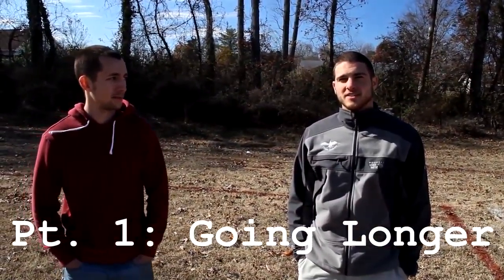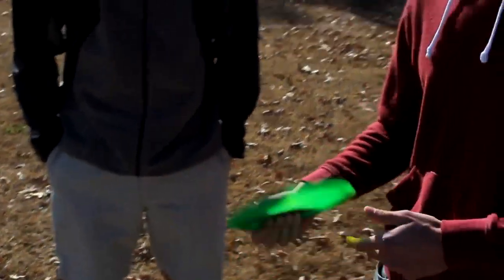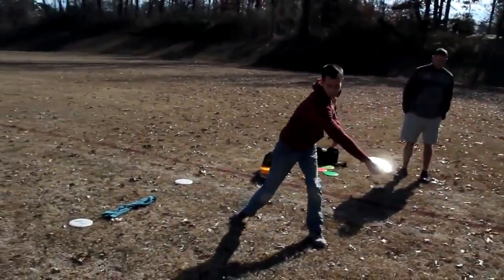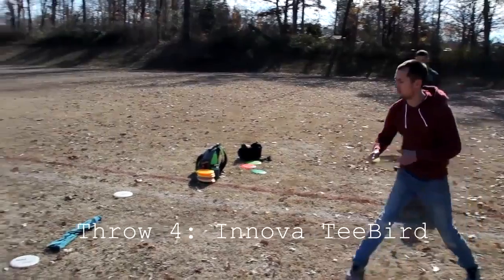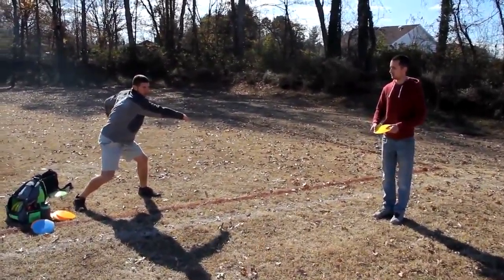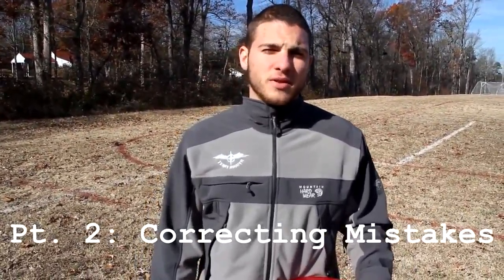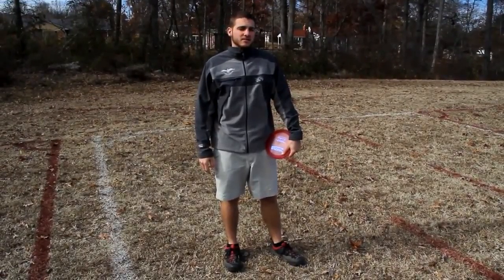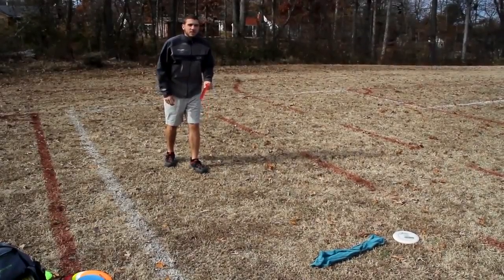popodisgolf2 GoingtheDistancewithDavidWiggins,Jr Episode3 HowHeBombs